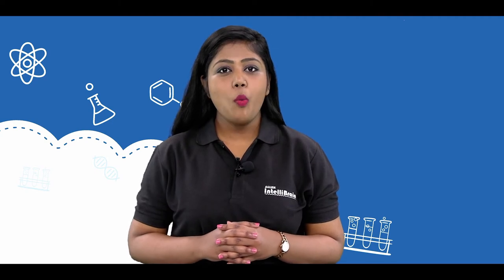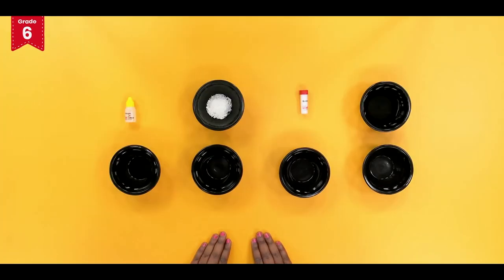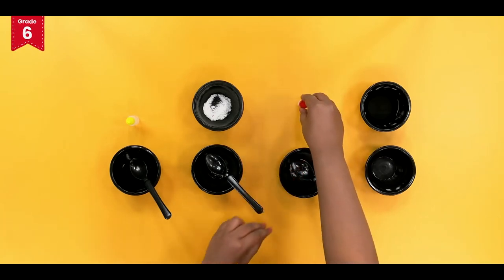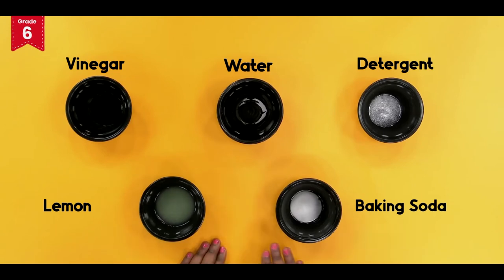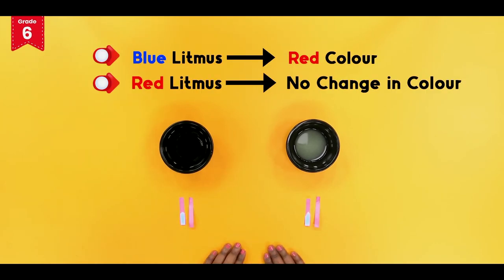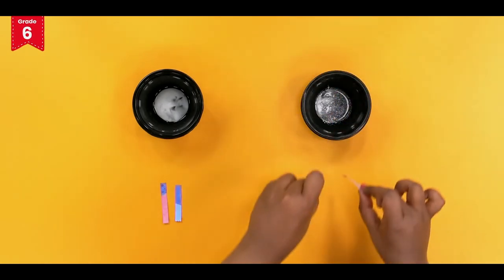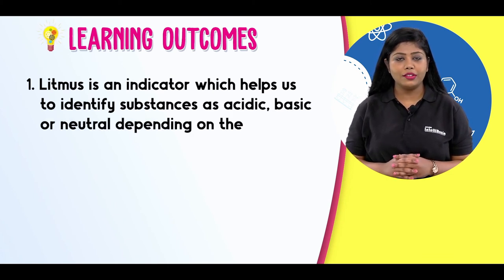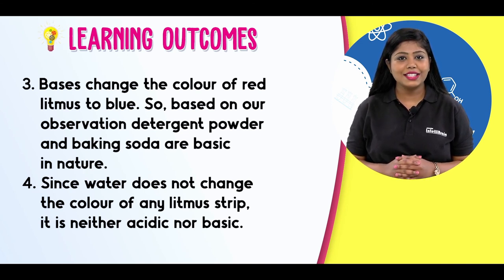ALLEN Intelli SMART Box| Litmus Test| Identify Acids & Bases| Science Activity Kit for Grade 6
ALLEN Intelli SMART Box is the Best Science Educational Toy & Learning Kit for Kids of Grade 6  to understand the practical concepts of Identify Acid and Bases.

Kids conduct the Litmus Test for identifying different substances as Acids or Bases by following step-by-step instructions. They understand the properties of Acids and Bases, as well as Neutral substances, through this Practical Scientific Experiment at home using high-quality, child-friendly materials. The Experiential Method of learning helps Kids gain crystal clear concepts about Acids & Bases in this engrossing Activity from the Intelli SMART Box Science (Curious) for Grade 6 Kids.